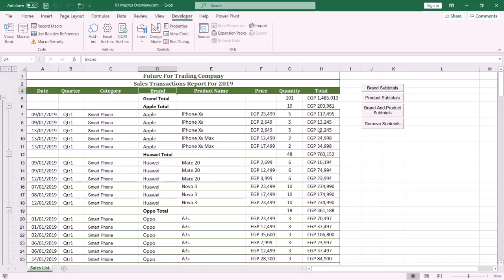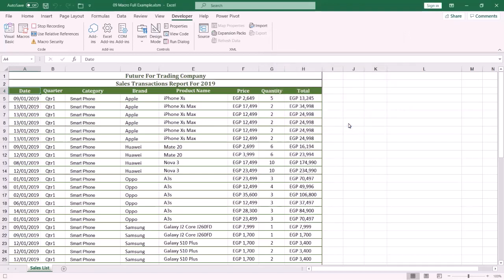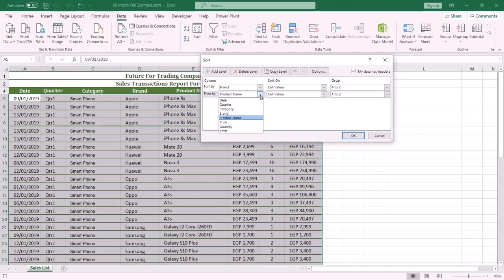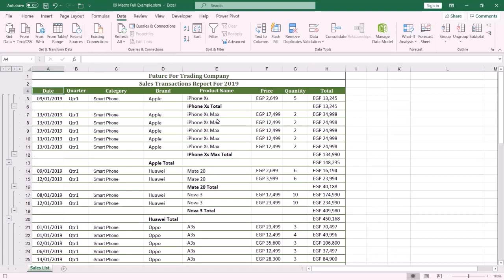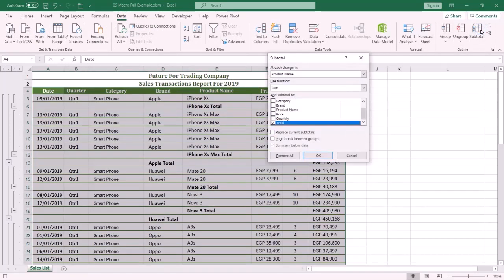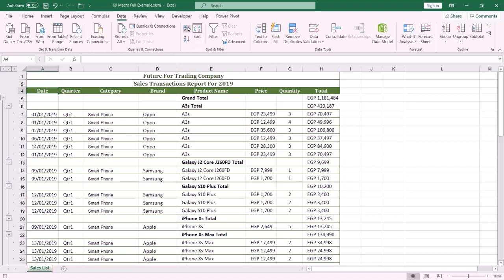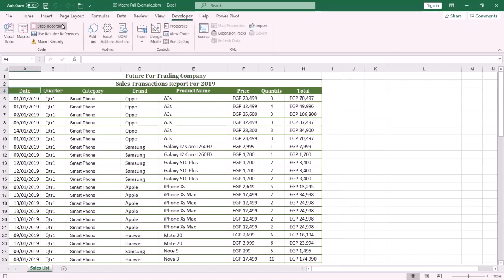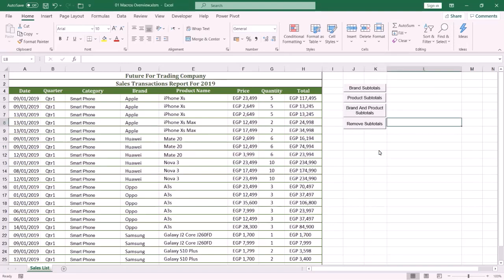How To Summarize Data By Using Macro - Full Example - Macro And VBA Series - Episode 07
This Video Show You How To Create An Automated App By Using Macro And You Will Learn How To Make Data Analysis, Summarize Big Data And How To Display The Subtotals For Data By Just Press a Button.